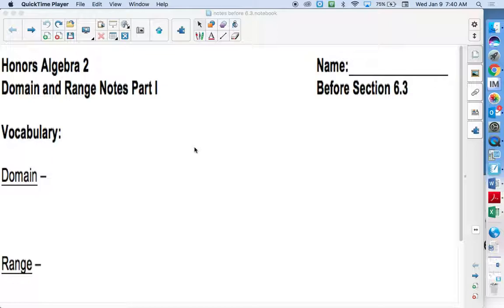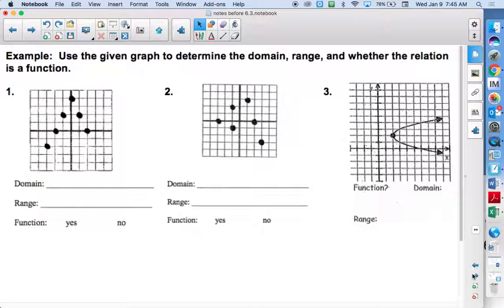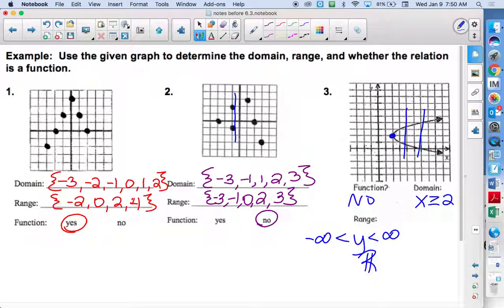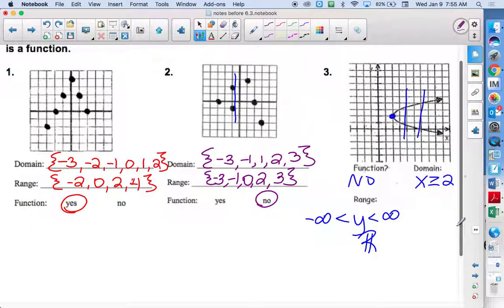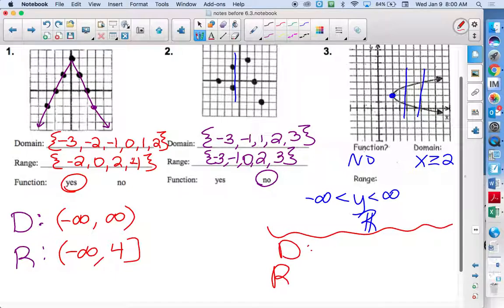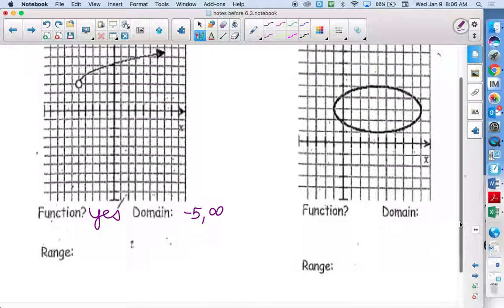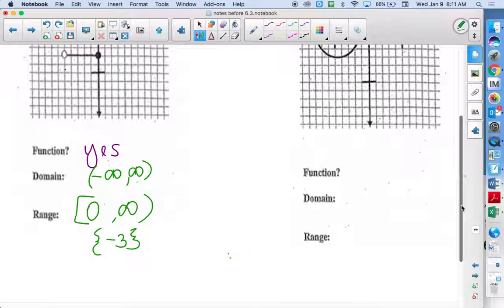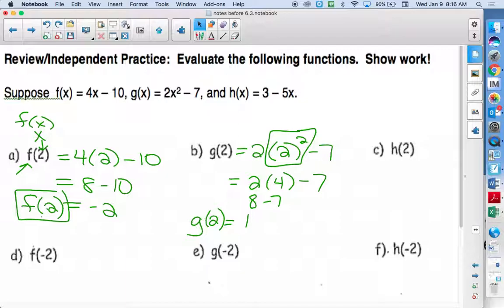Domain and Range Notes Part I Jan 9 2019